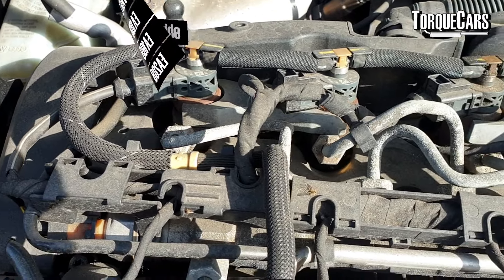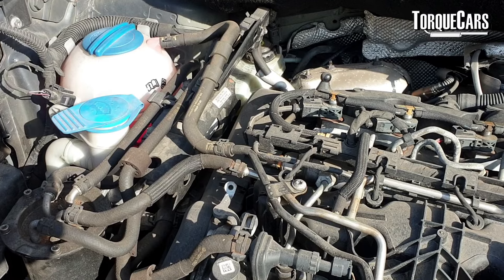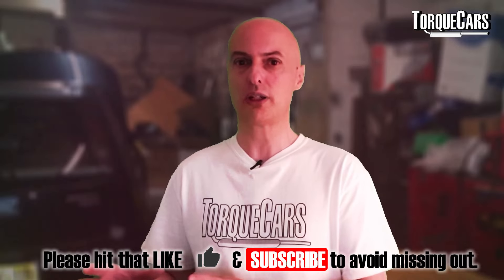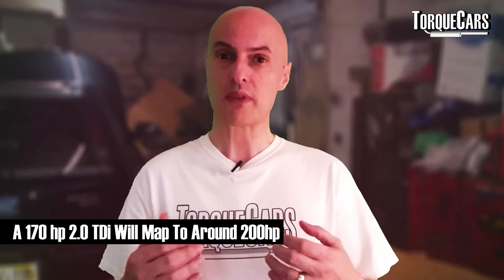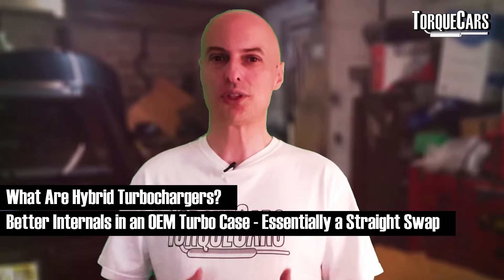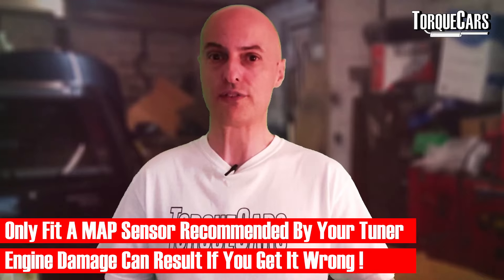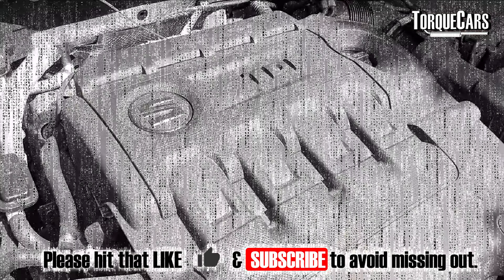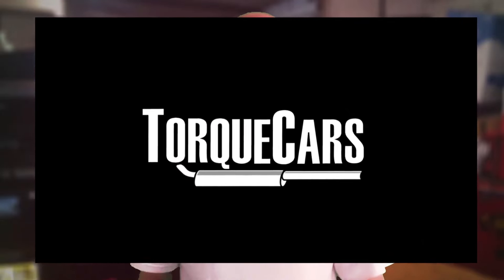Best Mods For 2.0 TDi Tuning [Seat, Audi, VW, Skoda Tuning Guide] EA188 & EA189 Stage 1 & Stage 2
This video is based on my experience with upgrading my 2.0 TDi I will provide an introduction and explanation of the typical mods people do on their 2.0 TDi, explain what they actually do for your performance and help you to build an upgrade strategy for your own 2.0 TDi project.

Please let me know which car and which engine version or year you have and it will help me prioritize the production list I have.

I also love to hear your experiences and tips, and fully understand that not everyone will agree with my cautious approach, if you would like to see more in depth explanations and complex discussions let me know, I can cover fuel injection phases and turbo spool profiles for example but decided to keep this video accessible to even newbies to the world of tuning and upgrades.

My A3 came with the PD engine a BKD to be precise and I found many mods didn't really do much or work as expected. I later updated the article as the engine was revised and VW group went over to A CR fuel system, so have also based this video on the EA188 & EA189 engines and much of this still applies to the later GEN3 & EVO engines, but because there were so many revisions and updates I will focus on the Gen 3 & the EA288 range in a future video as these require a slightly different approach due to the way they were designed and operate.

The 2.0 TDi came in many power levels and had 3 major revisions and this video will focus on the early PD and later CR revisions of this great diesel engine (Gen 1 & Gen 2 primarily).

The power levels varied from 105hp to 225hp but most were based on either the 170hp or 140hp version. Revisions were EA188 EA189 & EA288 and each generation improved on the previous ironing out the problems and issues which are detailed in the video

I will focus on engine upgrades such as intakes, cold air feeds, camshafts, turbos and fuel system mods. Exhaust mods and DPF removal are also discussed in this video along with the possible drawbacks of these mods & upgrades on your 2.0 TDi engine.

This will contain tips for 2.0 Tdi Stage 1 mods and also 2.0 TDi stage 2 mods and upgrades, most of our viewers will be taking their 2.0 Tdi to stage 1 which is a simple upgrade path, stage 2 takes more money and investment but does offer larger power gains.

Tunes or remaps are the most effective mod for this engine releasing much more power and usually improving fuel economy (depending on your driving style of course.)

We will look at tuning these engines, the best upgrades and mods for them, including 2.0 TDi remapping, 2.0 TDi tunes, Camshafts, Intake mods and exhaust mods and turbo upgrades for the EA188 EA189 & The later EA288 engines will be covered in a future video, although the principles of tuning the earlier versions still applies to the more recent EA288 engines.

In this video we break down each mod and help you fully understand what to expect from it, and how the mod will help your performance (or hinder it).

I will also talk through some typical misconceptions and provide my usual unbiased advice for tuning, modifying and upgrading the VW Audi Group 2.0 TDI engines.